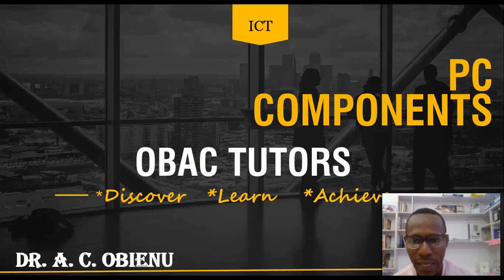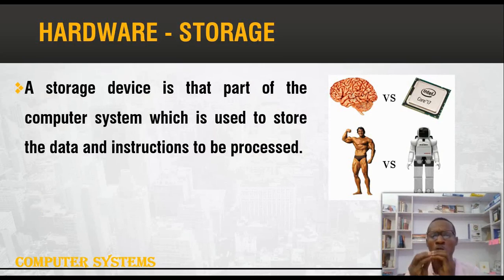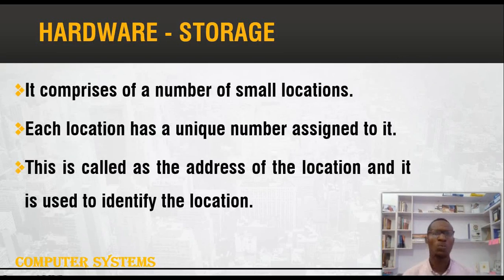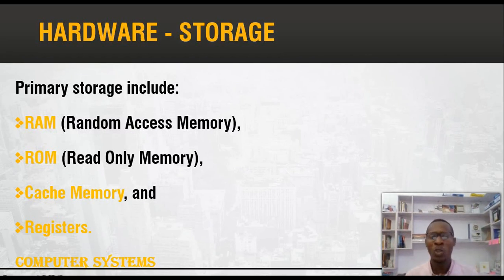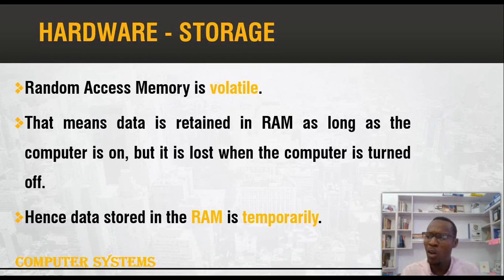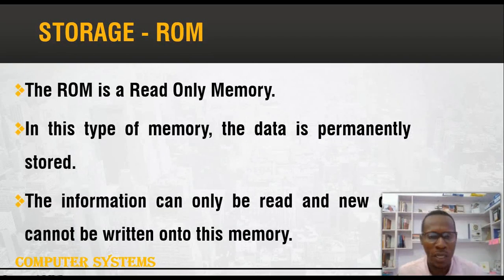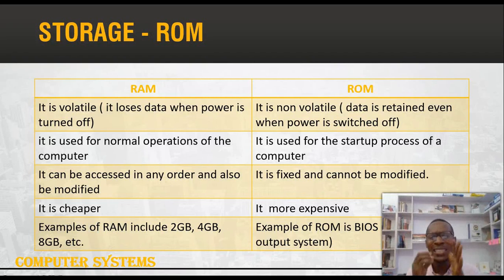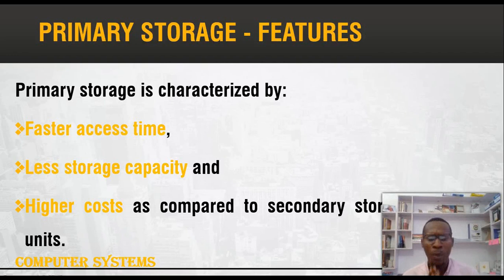PC Components - Primary Storage Devices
Learn the basis of a computer system